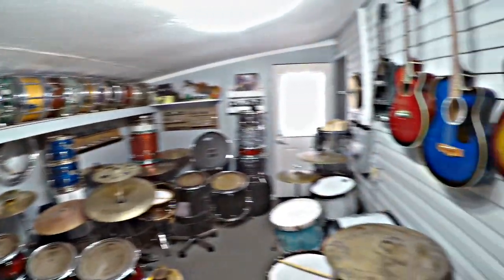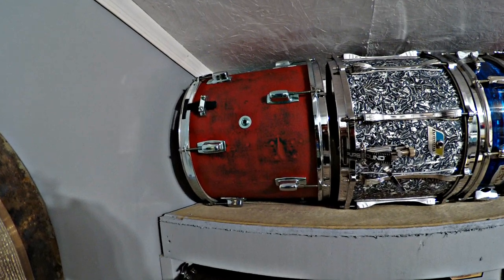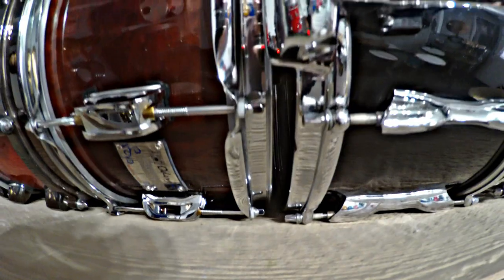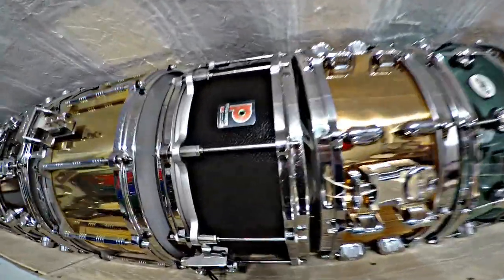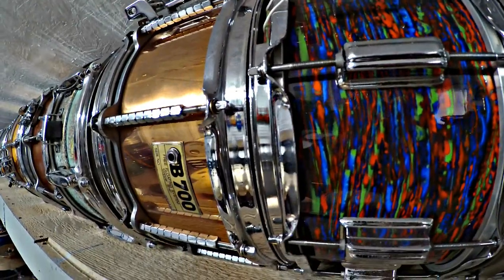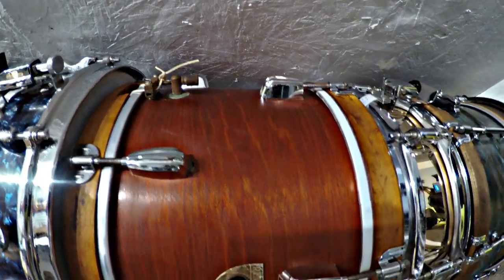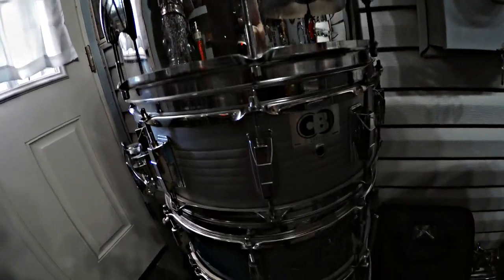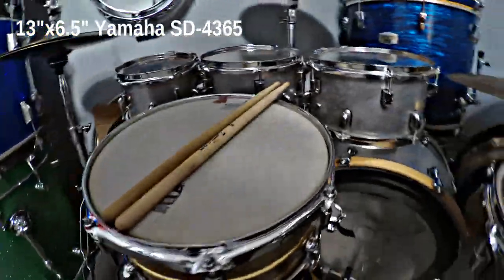NEW DRUM ROOM TOUR (Part 1): Huge Snare Drum Collection